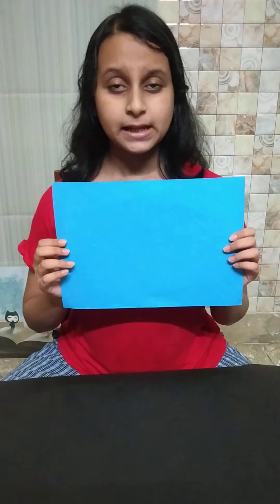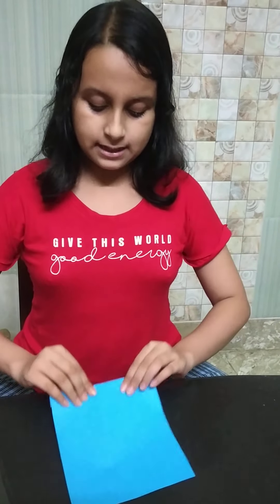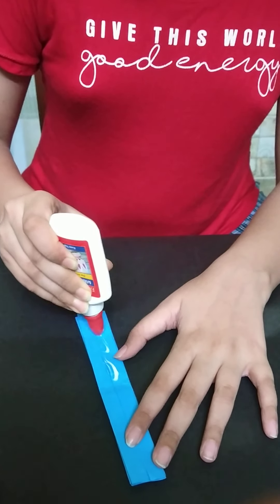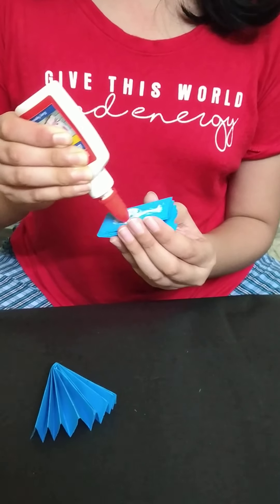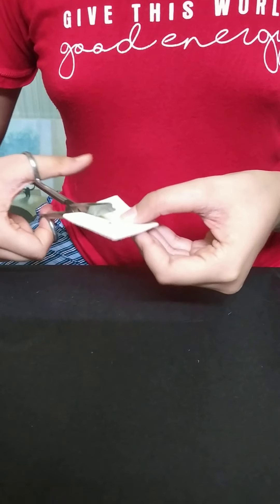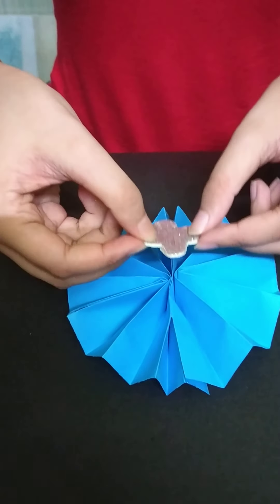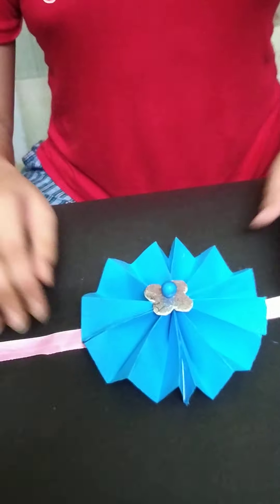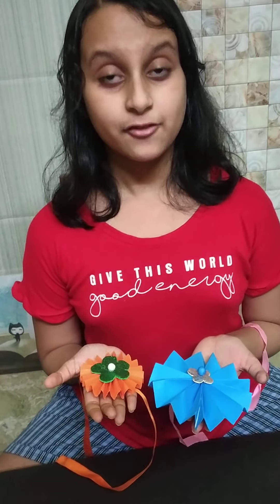How to make a beautiful Rakhi at home | Easy Rakhi making | Pritha's Art Creations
This is a beautiful Rakhi making video for beginners and kids.

Channel name - Pritha's Art Creations